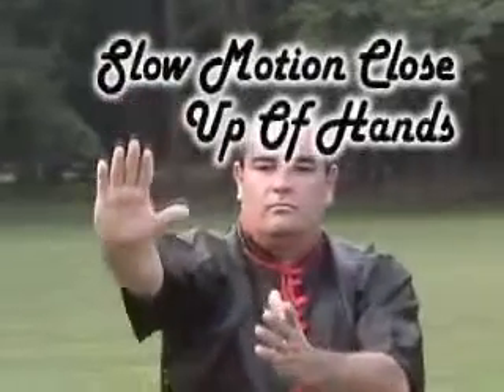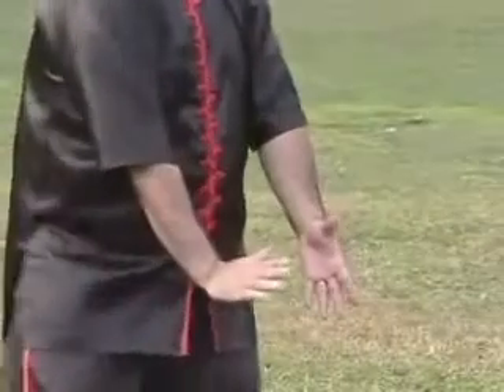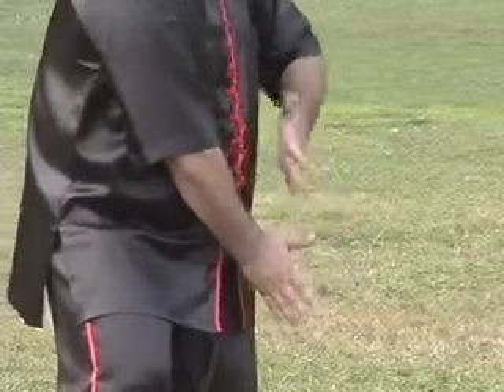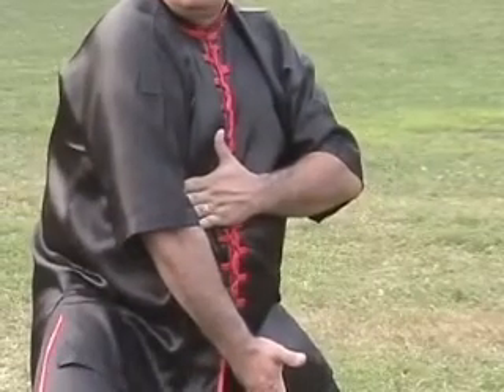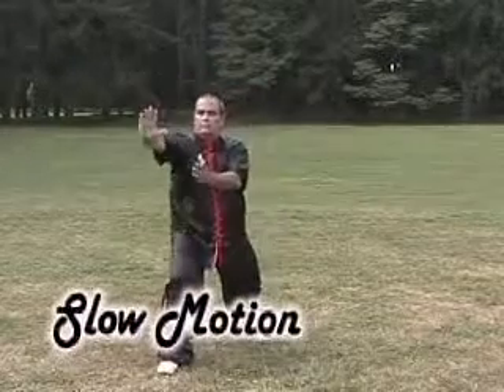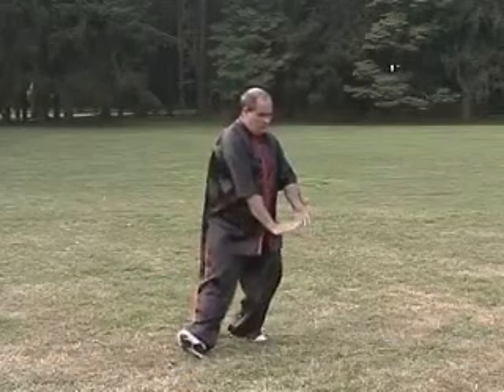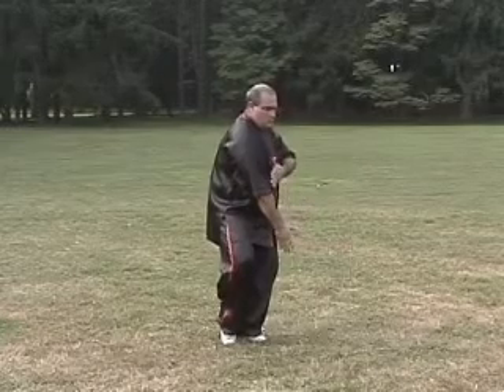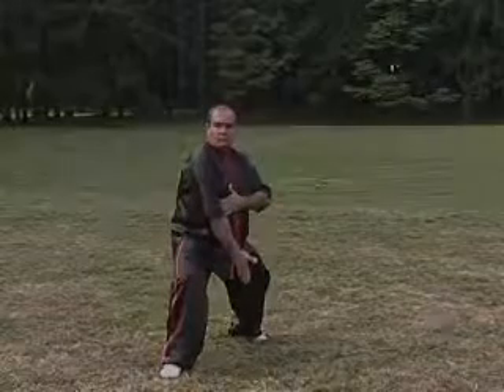Tai Chi - Long Form - Flying Pull Up Position